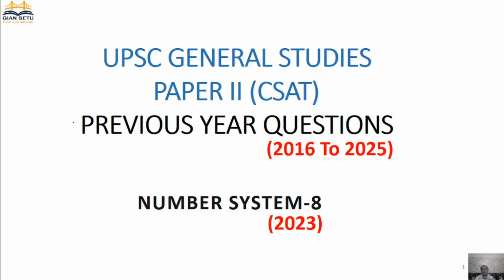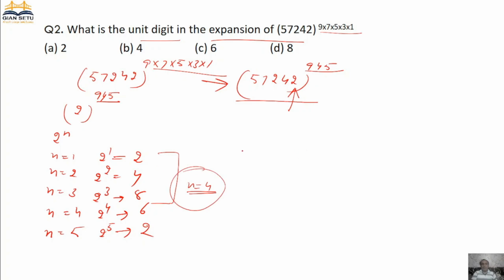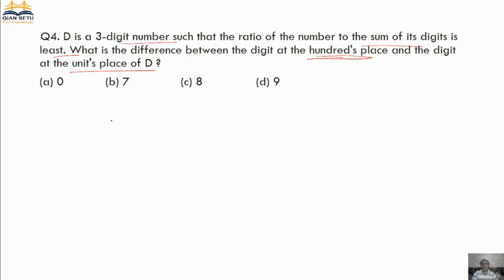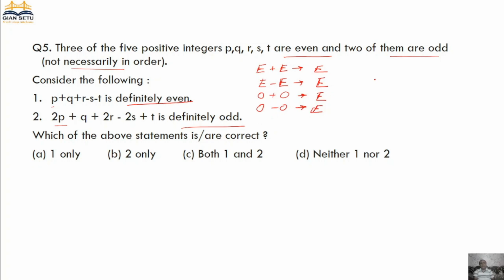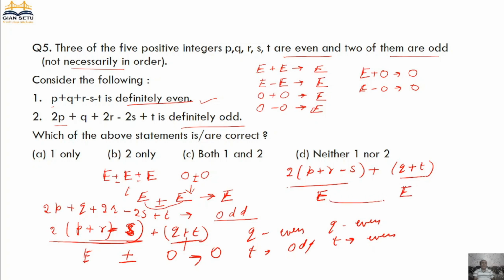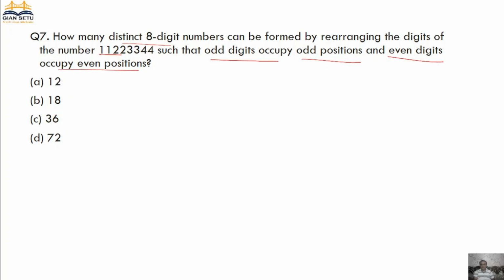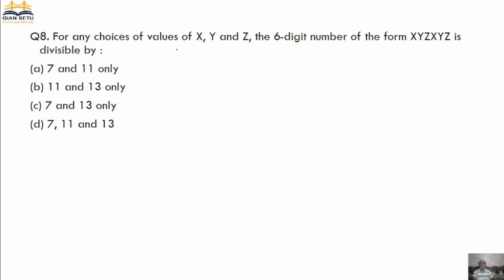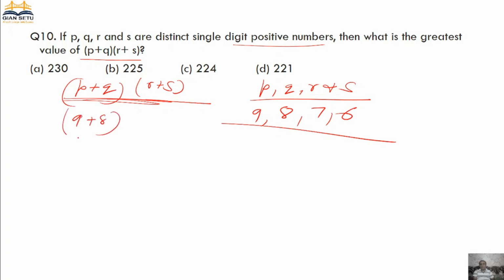UPSC CSAT 2026-27 Preparation | Number System PYQs from CSAT 2023 🔥 | Solve Real Exam Questions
In this video we are covering upsc csat number system previous year questions from CSAT paper 2023.
We have already covered questions on number system from 2016 t0 2022 and in this video we are covering questions on number system from UPSC CSAT paper 2023.

Whether you are a beginner or revising for the upcoming UPSC Civil Services Examination, this session will boost your confidence in tackling Number System problems effectively.

Video 1 covers previous year questions on number system from previous year upsc csat paper 2016 to 2017.
Video 2 covers previous year questions on number system from previous year upsc csat paper 2017 to 2018.
Video 3 covers previous year questions on number system from previous year upsc csat paper 2018.
Video 4 covers previous year questions on number system from previous year upsc csat paper 2019.
Video 5 covers previous year questions on number system from previous year upsc csat paper 2020.
Video 6 covers previous year questions on number system from previous year upsc csat paper 2021.
Video 7 covers previous year questions on number system from previous year upsc csat paper 2022.
Video 8 covers previous year questions on number system from previous year upsc csat paper 2023.
What you’ll learn in this video:
Detailed explanation of previous year Number System questions